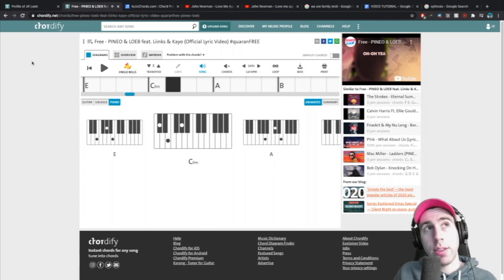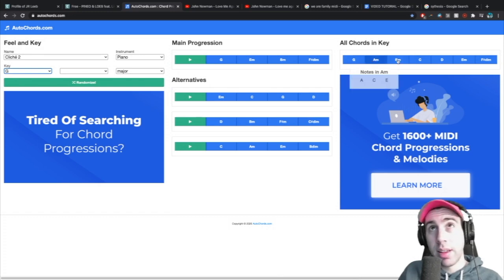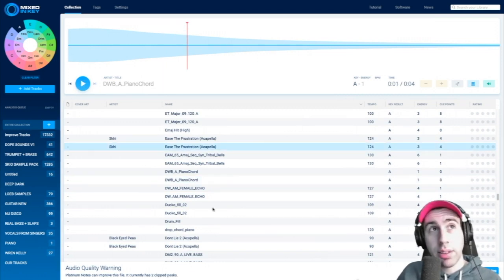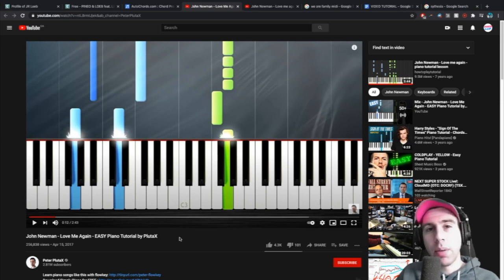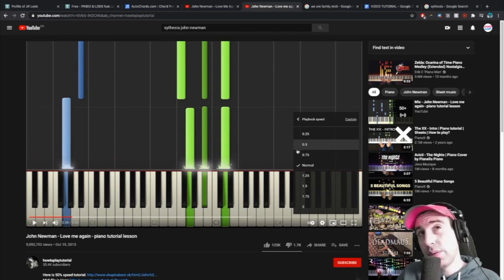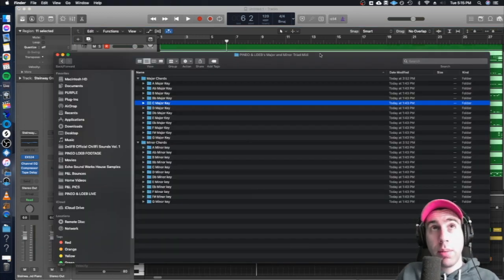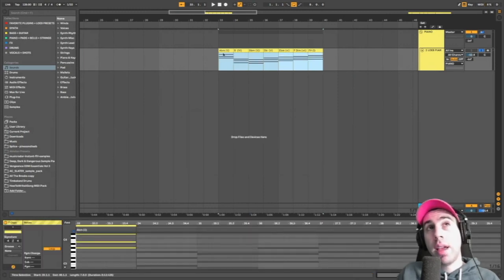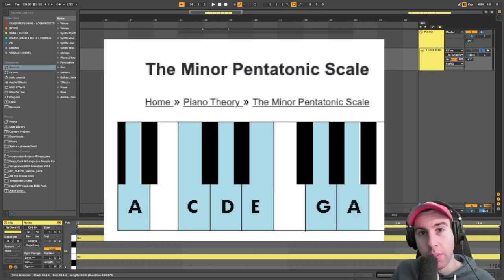5 Tips For Learning Songwriting (FREE MIDI PACK)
5 tips for learning songwriting, music theory and improving your productions! Let us know if you have any questions! Thank you for tuning in, happy producing! :)

0:00 Chordify
1:30 Auto Chords
2:20 Mixed In Key
3:35 Synthesia
5:05 Analyzing Midi (Sister Sledge - We Are Family)
6:48 FREE Midi Pack Walkthrough

Equipment:
DAW - Ableton 10/Logic Pro X
Microphone - Shure SM7B
Interface - Apollo Twin
Headphones - Audio-Technica ATH-M50x
Monitors - KRK Rokit G2 6-inch Powered Studio Monitors
Sub - KRK 10'' Series 2 Studio Subwoofer